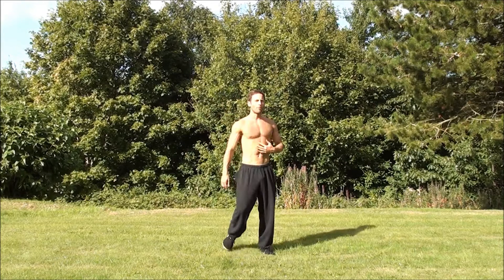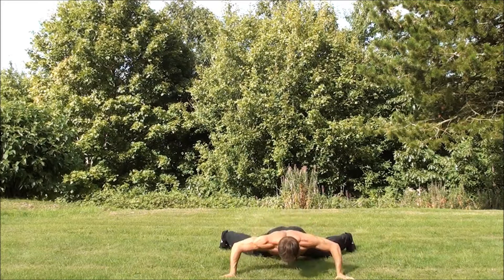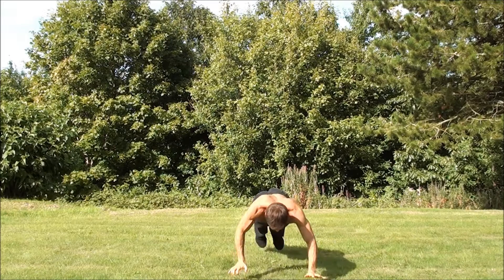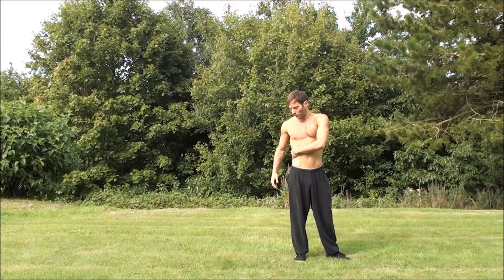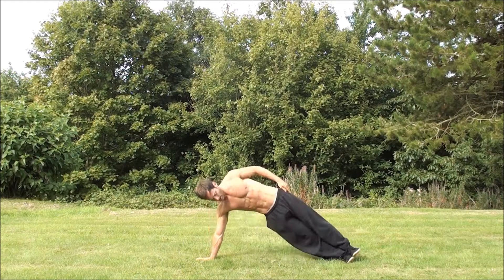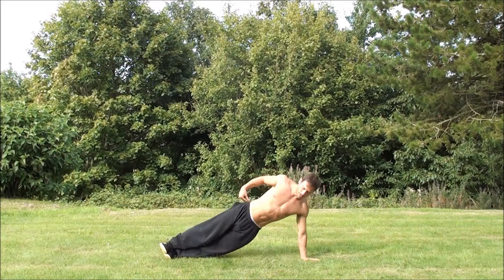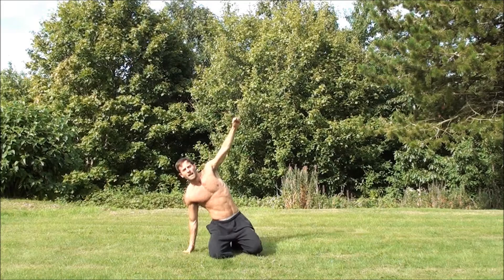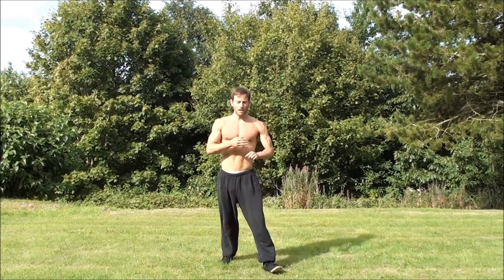Plyometric exercises with James Painting.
James Painting breaks down some plyometric exercises.